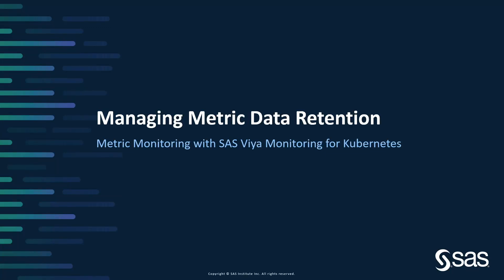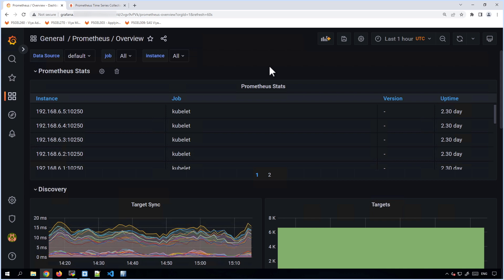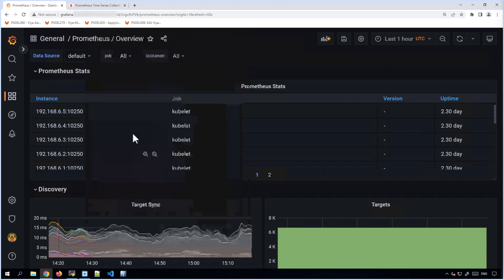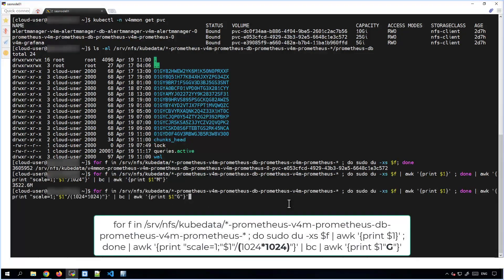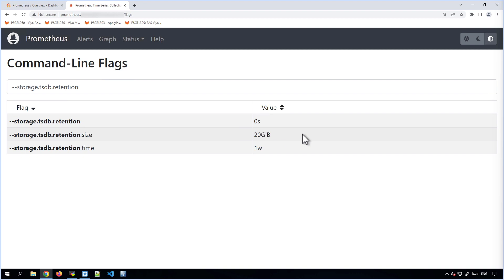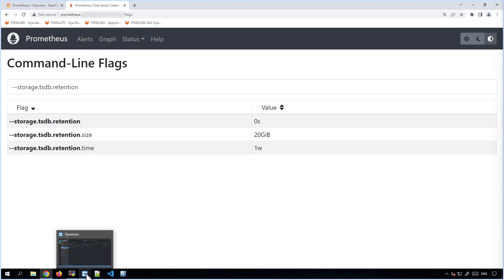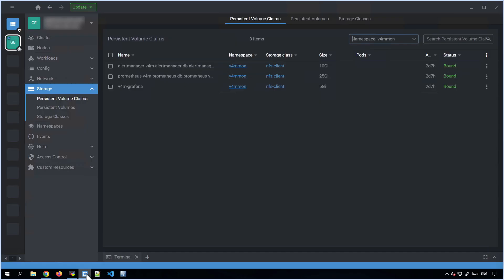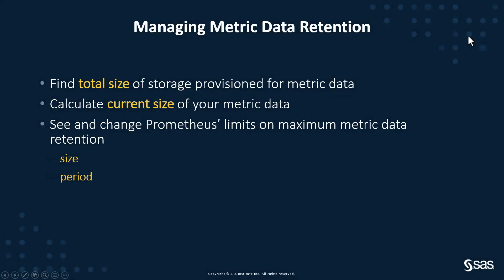Viewing Metrics with SAS Viya Monitoring for Kubernetes | Part 1: Managing Metric Data Retention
In this video, David Stern shows you how to manage the storage and retention period for metric monitoring data in SAS Viya Monitoring for Kubernetes We'll see how to find the size of the storage for metric data. We will see how to calculate the actual size of metric data in that storage. And we will see how to view and change the retention size and retention time limits for metric data stored by Prometheus.

David Stern has been at SAS for almost 15 years and focuses on SAS administration, especially observability, authorization and migrations.

CLI commands shown in the video:

# List PVCs in the monitoring namespace
kubectl -n monitoring get pvc

# List files in an NFS Prometheus data directory
ls -al /srv/nfs/kubedata/*-prometheus-v4m-prometheus-db-prometheus-v4m-prometheus-*/prometheus-db

# Use du -xs to find size in kb of files in Prometheus data directories
for f in /srv/nfs/kubedata/*-prometheus-v4m-prometheus-db-prometheus-v4m-prometheus-* ; do sudo du -xs $f; done

# Use command above with awk and bc to convert size to Mb
for f in /srv/nfs/kubedata/*-prometheus-v4m-prometheus-db-prometheus-v4m-prometheus-* ; do sudo du -xs $f | awk '{print $1}' ; done | awk '{print "scale=1;"$1"/1024"}' | bc | awk '{print $1"M"}'

# As previous command, but convert to Gb
for f in /srv/nfs/kubedata/*-prometheus-v4m-prometheus-db-prometheus-v4m-prometheus-* ; do sudo du -xs $f | awk '{print $1}' ; done | awk '{print "scale=1;"$1"/(1024*1024)"}' | bc | awk '{print $1"G"}'

# Prometheus command line flag filter string
--storage.tsdb.retention

# Patch Prometheus pod spec to set retention time limit to 6 days
kubectl -n v4mmon patch prometheus v4m-prometheus --type merge --patch '{ "spec": { "retention": "6d" }}'

# Patch Prometheus pod spec to set retention size limit to 15 GiB
kubectl -n v4mmon patch prometheus v4m-prometheus --type merge --patch '{ "spec": { "retentionSize": "15GiB" }}'

Note: NFS is not ideal for production use. If your OpenSearch PVCs use another storage class, the total file size in the OpenSearch PVCs should be measured in a way appropriate to that storage class.

Content Outline
0:00 – Managing Metric Data Retention
0:28 – Demo | SAS Viya Monitoring for Kubernetes Metric Monitoring Stack
         * Prometheus
         * Grafana
5:07 – Additional resources

◉ Managing monitoring data retention period and size in SAS Viya Monitoring for Kubernetes